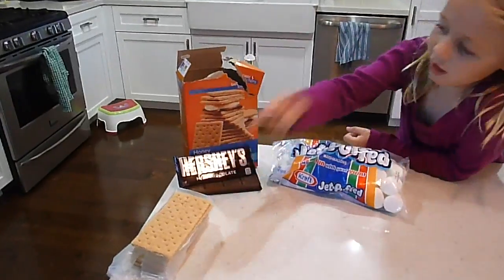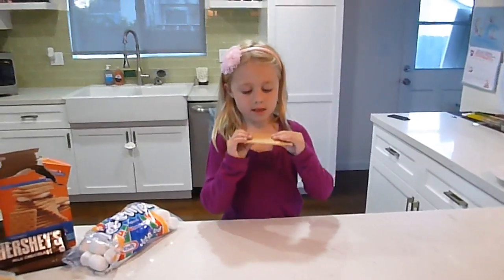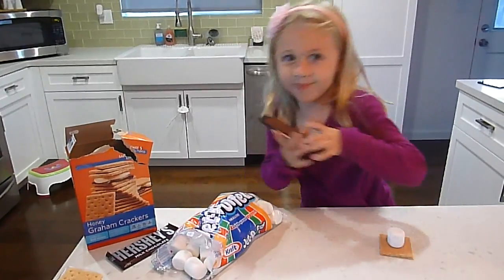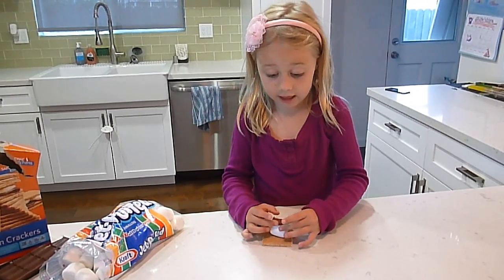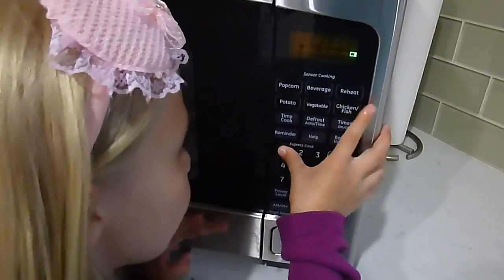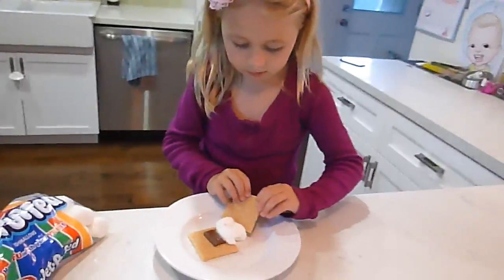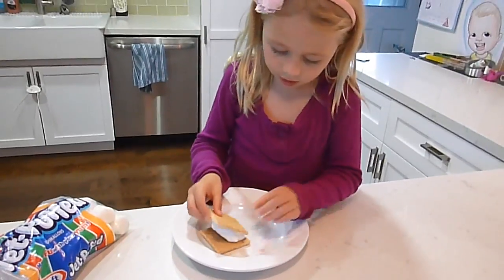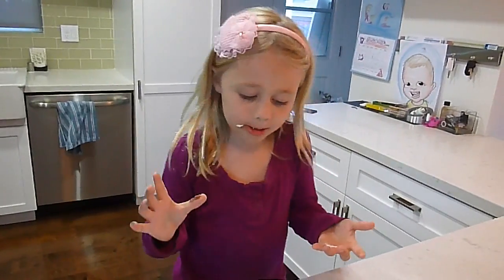Making Smores - Eating with Eden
In this segment of Eating with Eden we'll discover the awesome wonder of making and eating Smores. This is easy enough for kids 5 and up to make in just a few minutes.